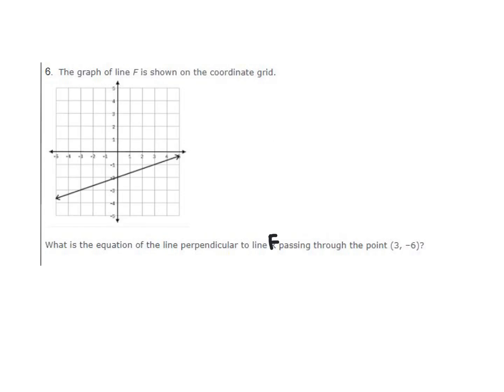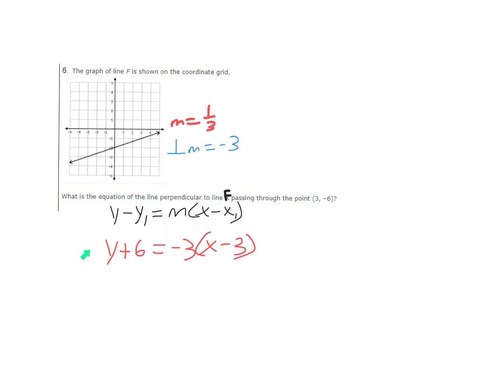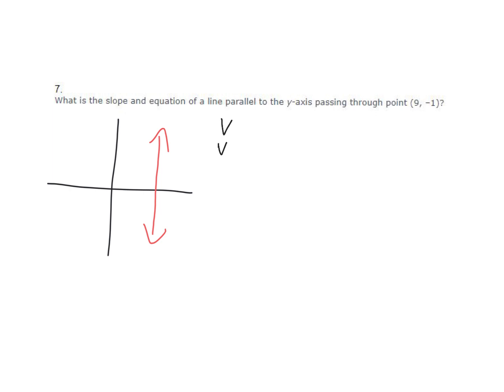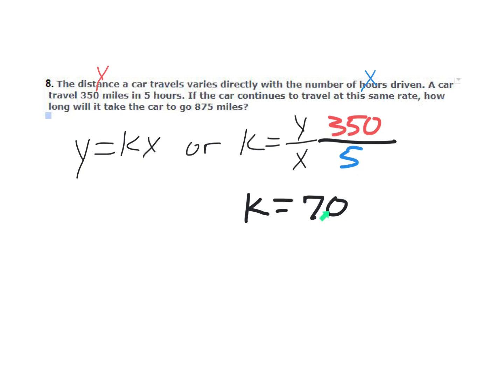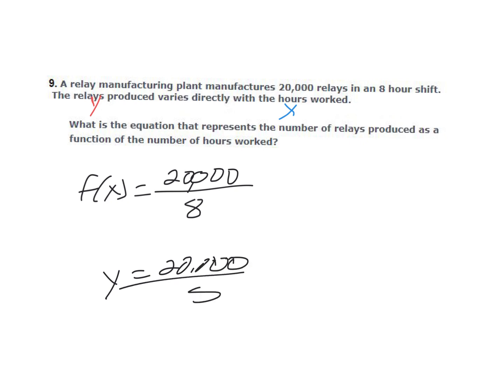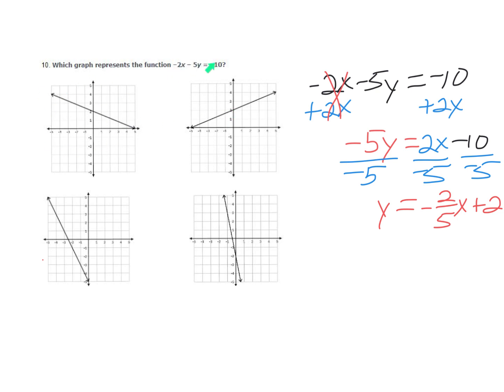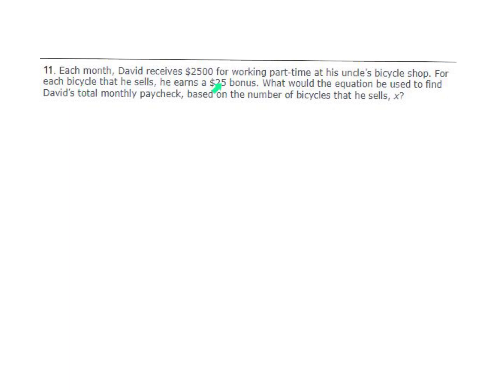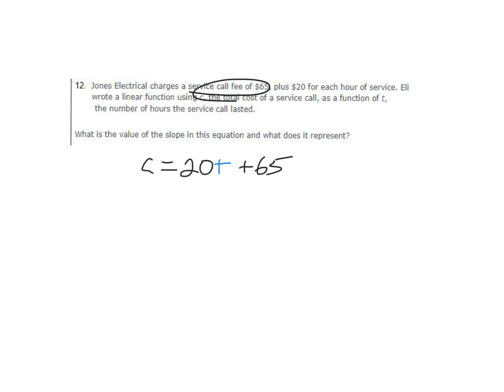Unit 4 Test Reveiw - Part 2